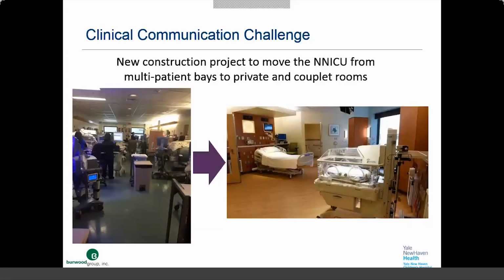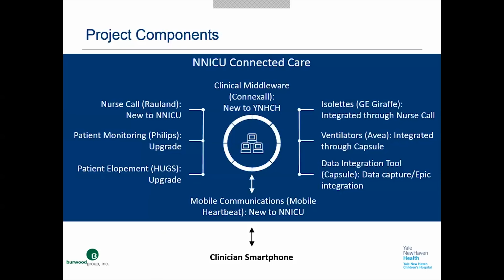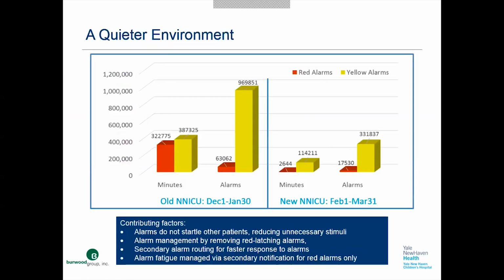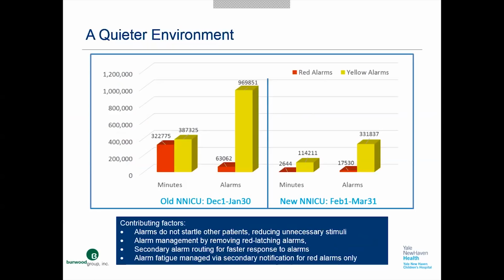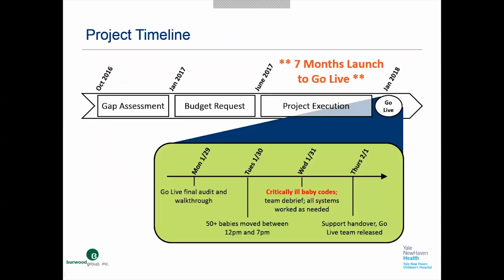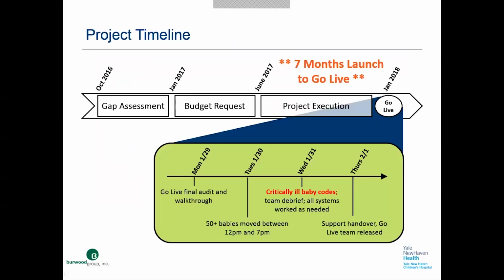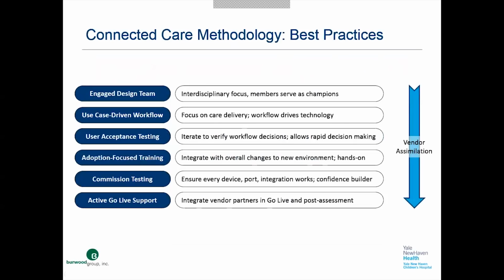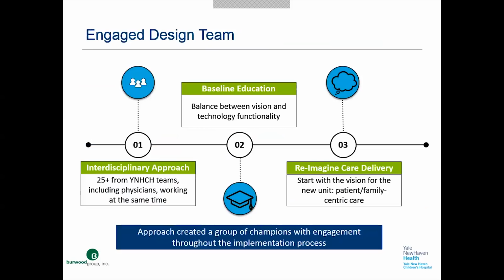Webinar: Clinical Communication Implementation Methodology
This webinar led by Burwood Group and Yale New Haven Health System walks you through a system-wide implementation strategy for improved clinical communication and alarm management. You’ll learn key takeways for a comprehensive strategy and clinical workflow design to reduce alarm fatigue, improve staff satisfaction, and create a safe, engaged environment for your patients and caregivers.

Burwood Group assists businesses across all stages of the IT lifecycle, from strategy to technology to creation of the ideal operational model. We’re a dedicated business partner that uses top technology vendors and solutions to meet your IT needs.